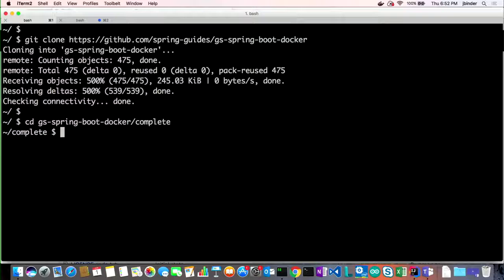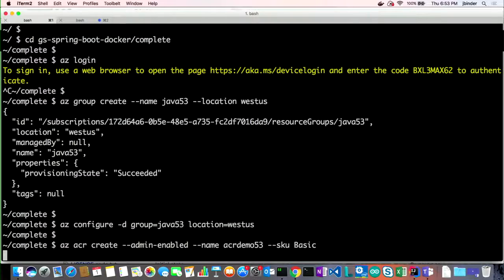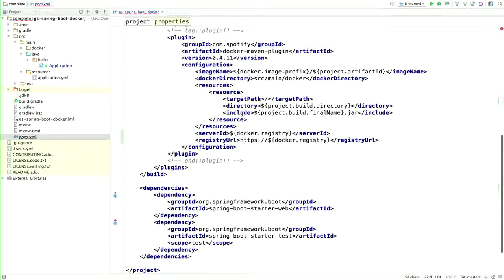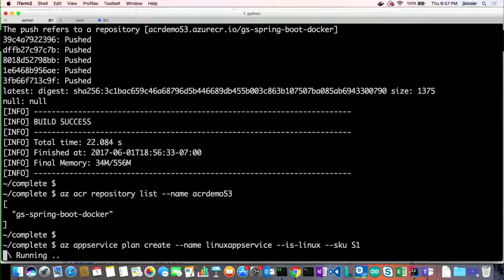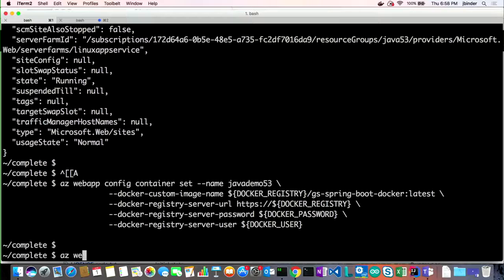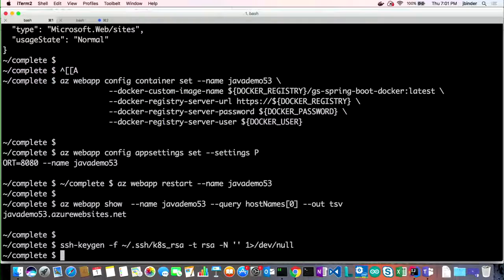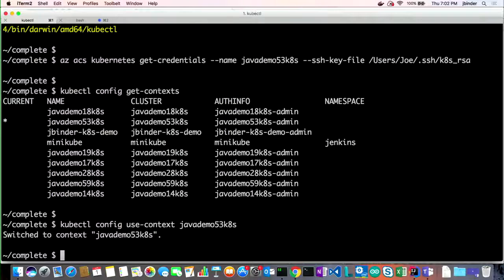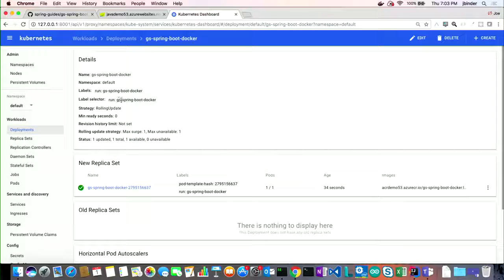Microsoft Azure OpenDev June 2017 How to Session Deploying a Spring Boot app to Azure